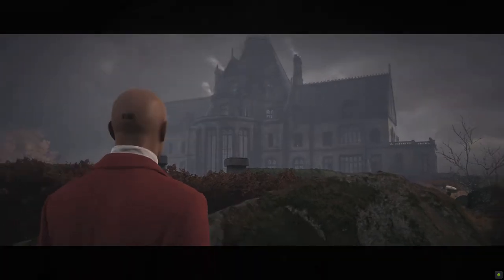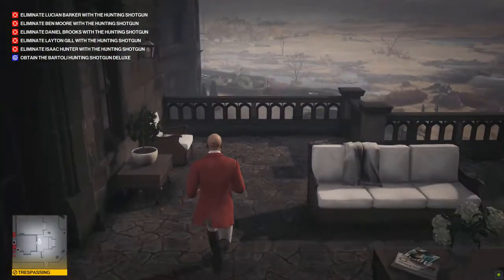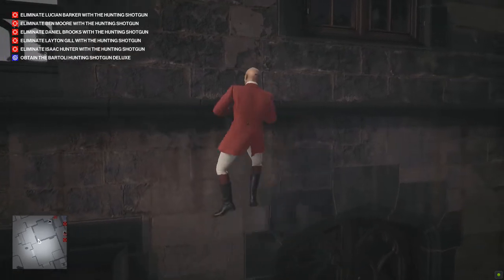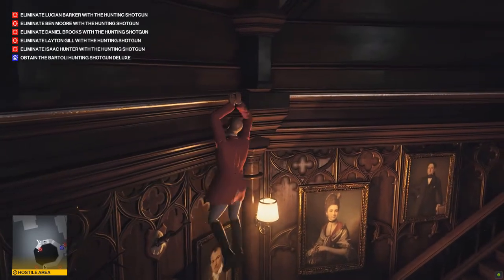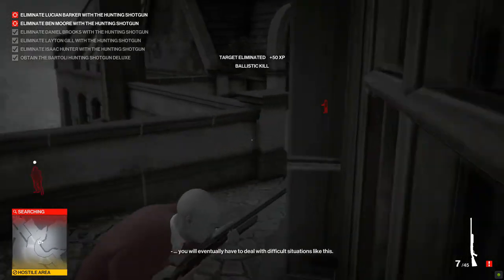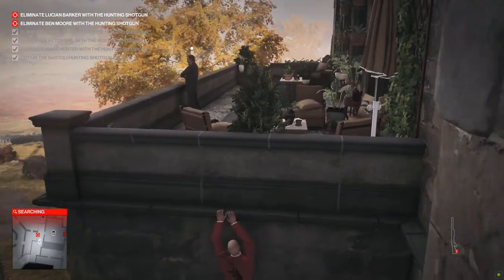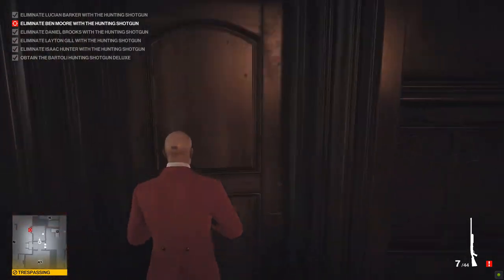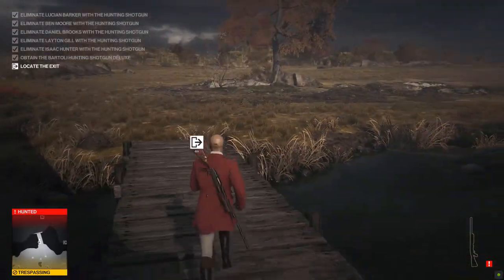How to complete The Percival Passage Level 3 Escalation in under 5 minutes. Hitman 3 Dartmoor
How to eliminate Lucian Barker, Ben Moore, Daniel Brooks, Layton Gill and Isaac Hunter with the Bartoli Hunting Shotgun all while wearing the Formal Hunting Attire.  This is the Percival passage level 3 escalation.  Also you will learn how to lower the ladder to the top floor of Thornbridge Manor.  If you follow this you should have no problem completing this in under 5 minutes.  In completing this you will unlock the hunting suit.